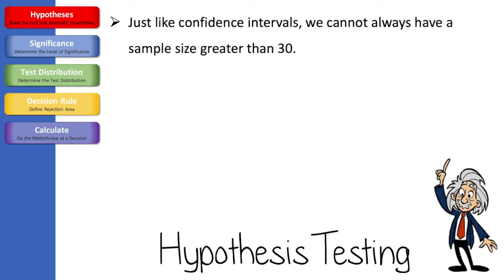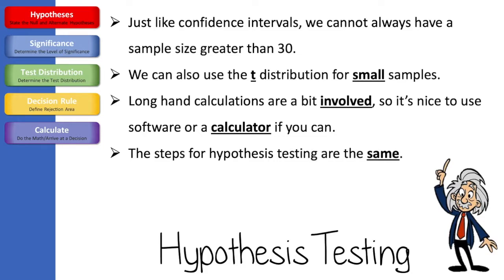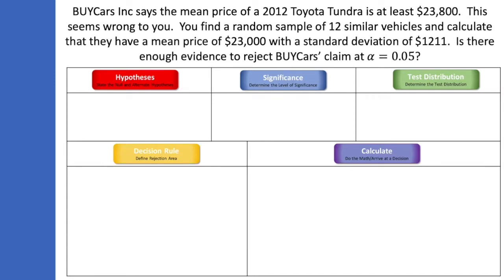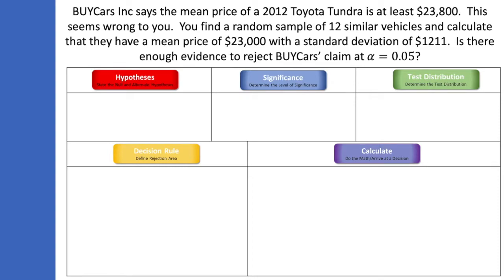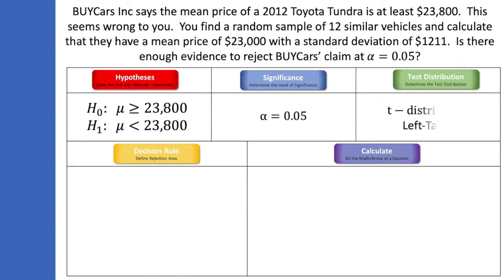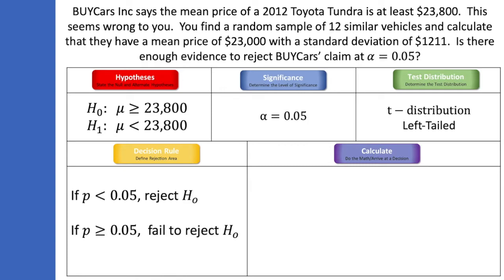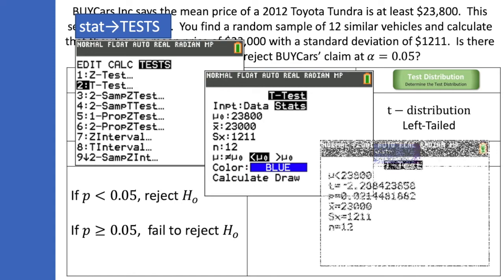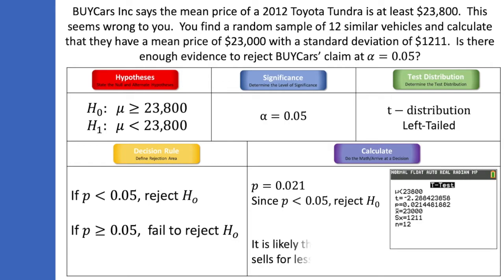7.6 Hypothesis Testing Small Samples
T-Distribution using TI 83/84